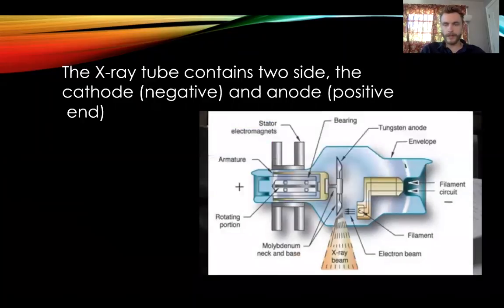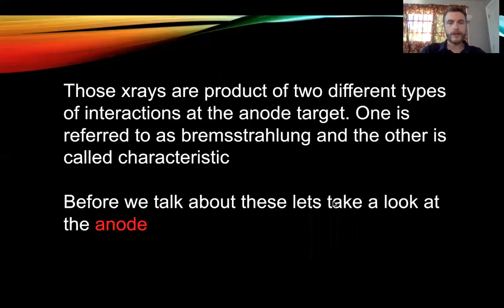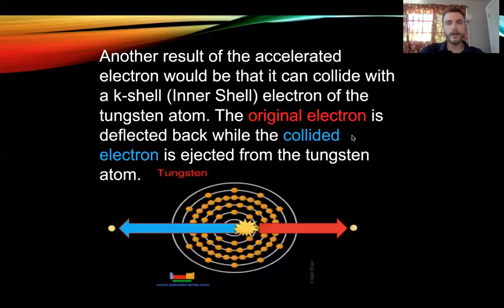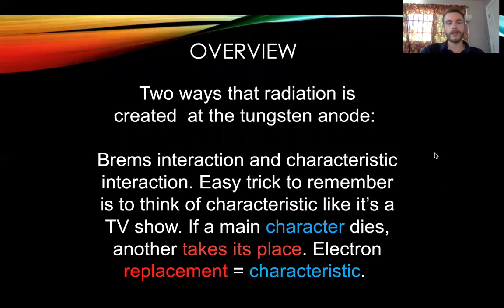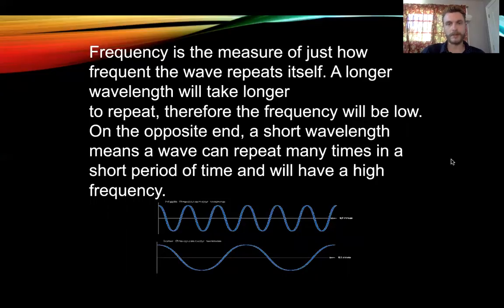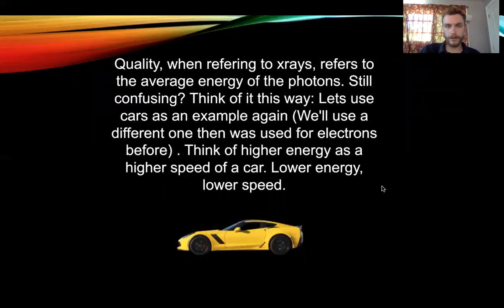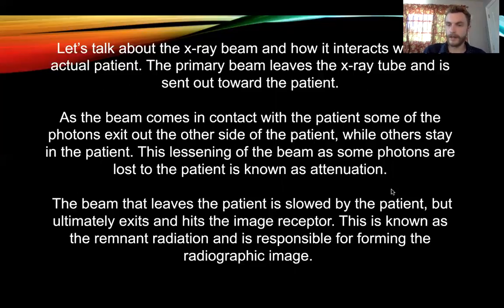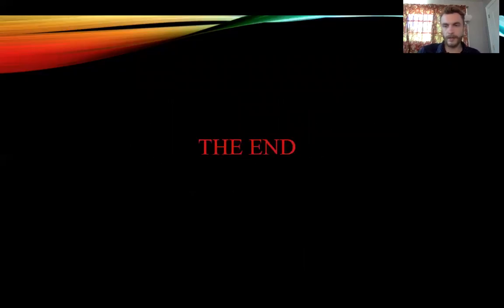Radiation Physics: X-ray Tube interactions